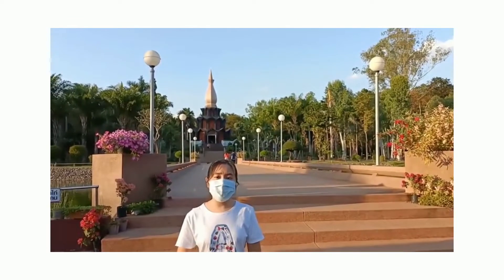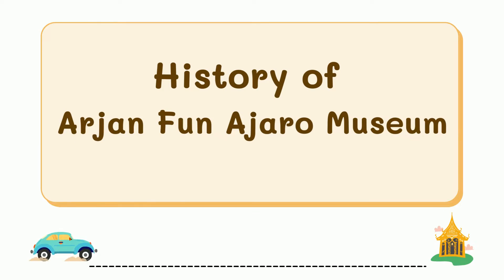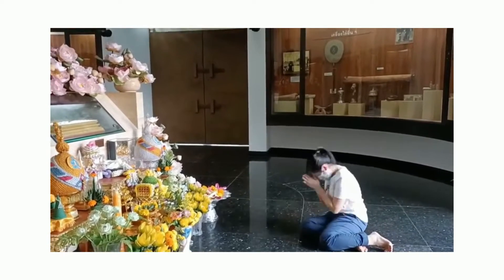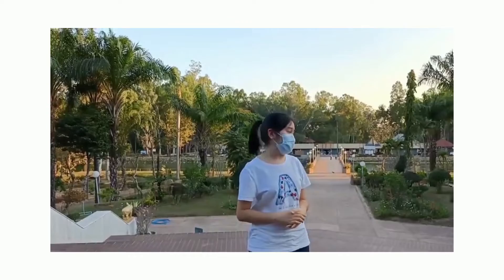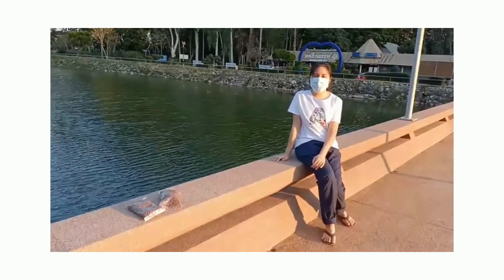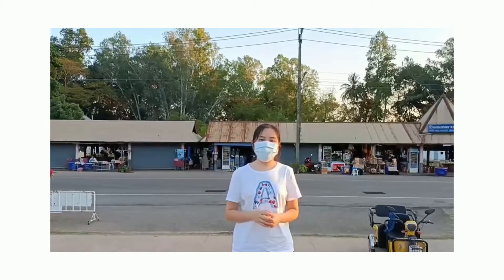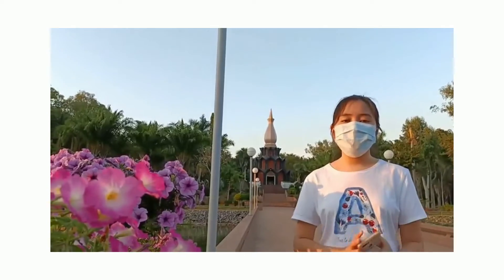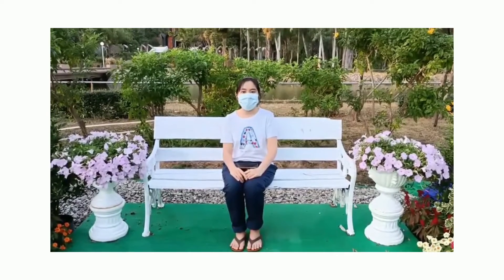Ajarn Fun Ajaru Museum Vlog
Hello everyone! My name is Irin.